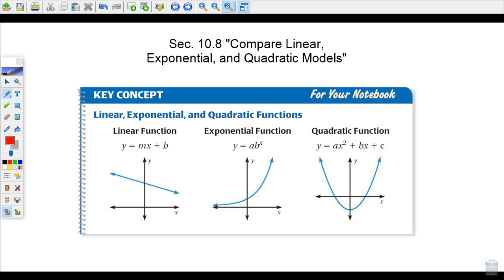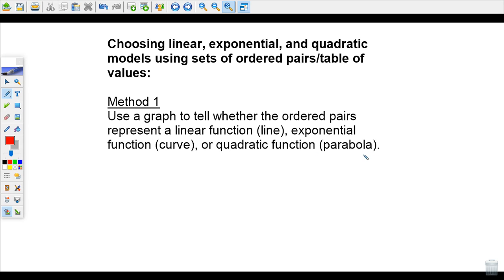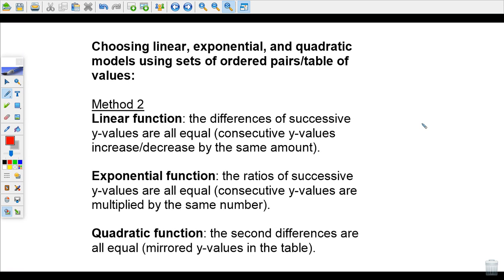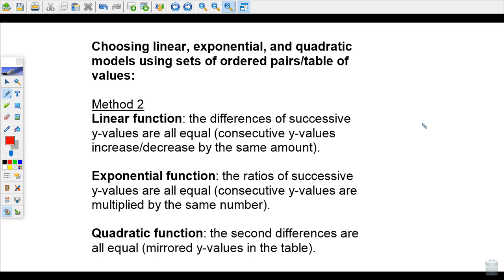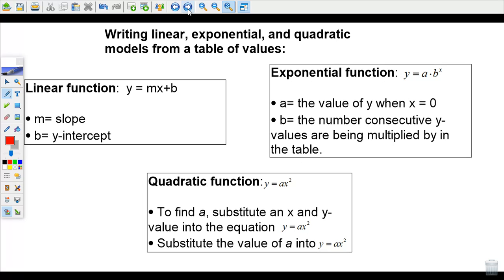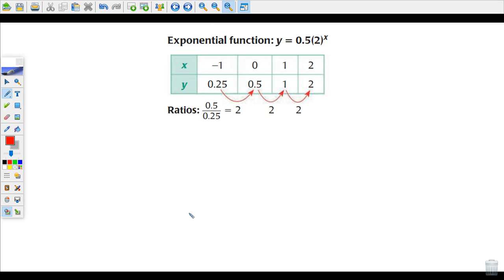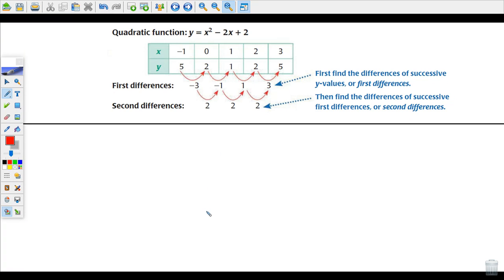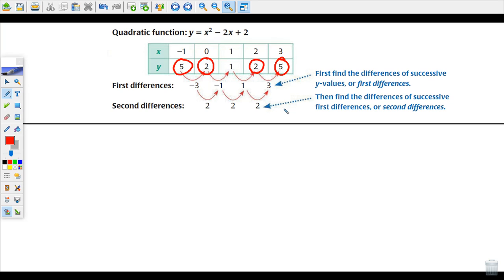Sec. 10.8 "Compare Linear, Exponential, and Quadratic Models"